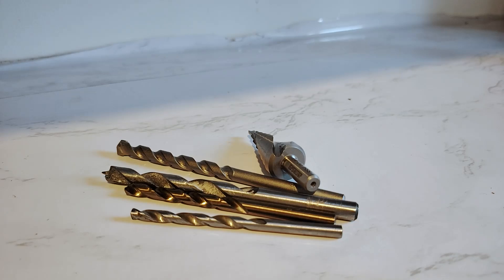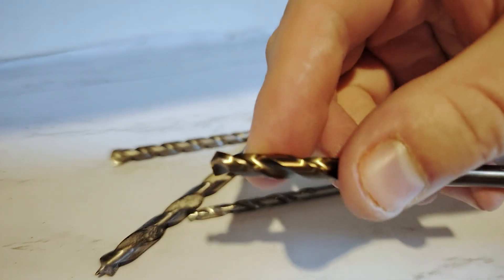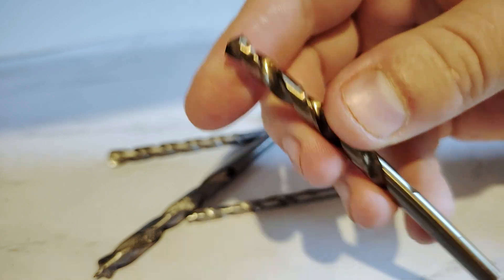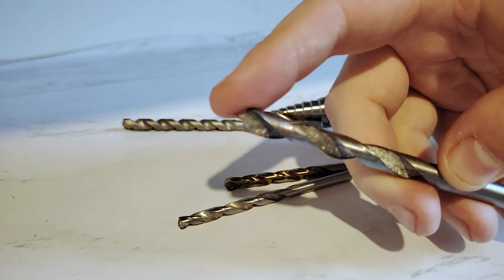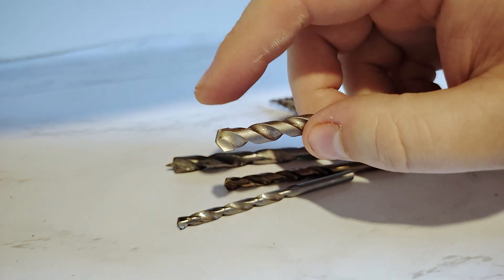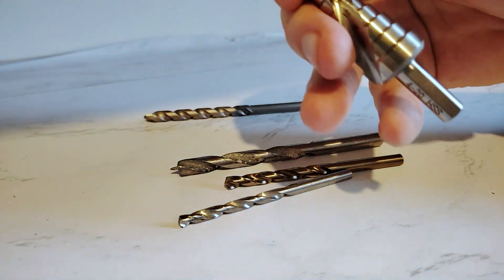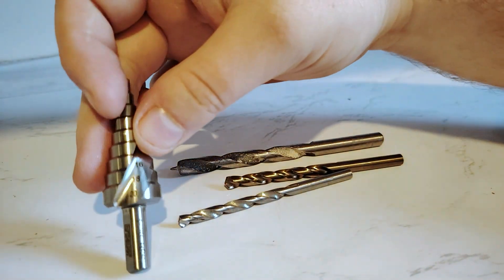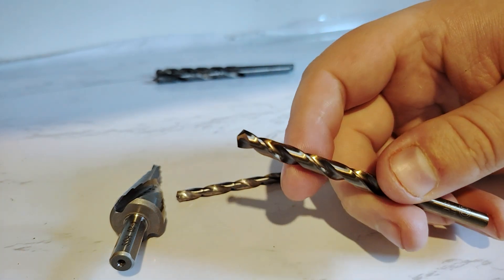What Does A Metal Drill Bit Look Like?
Curious about what a metal drill bit looks like? Watch this video to see how to identify a metal drill bit and find out how to tell if your drill bit is for drilling metal or not!